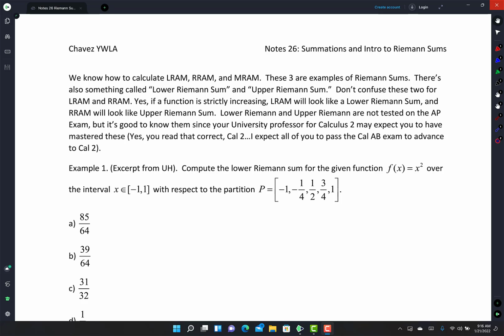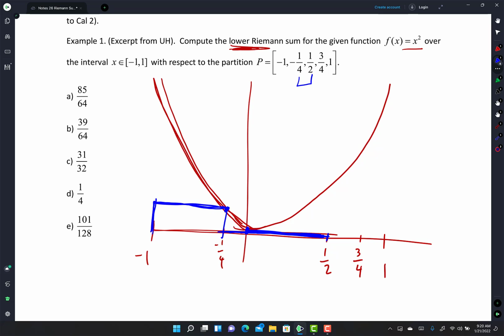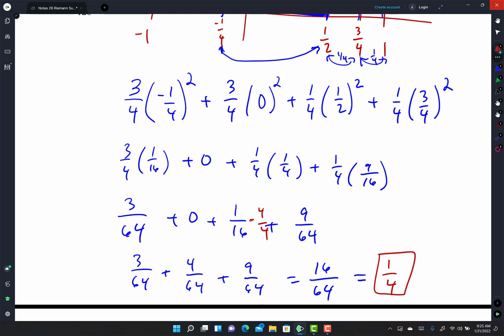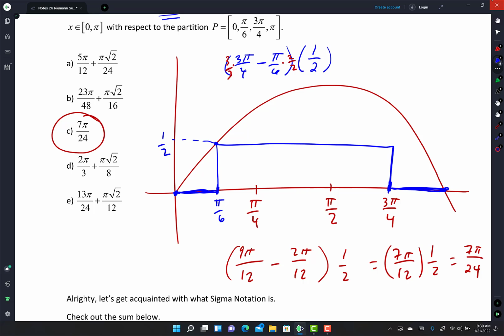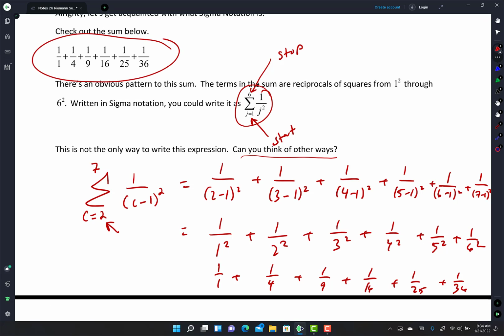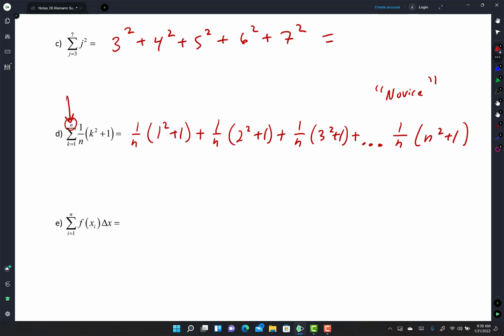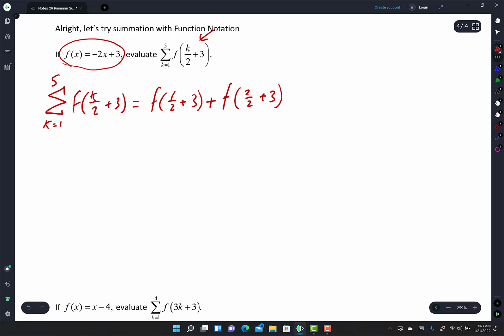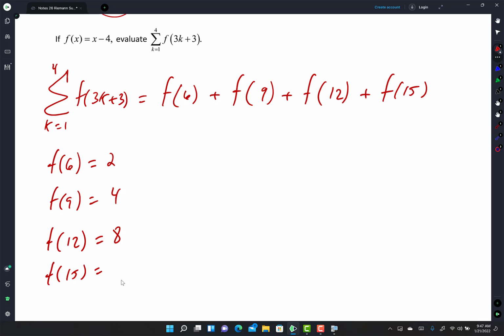Notes 26 Summations and Intro to Riemann Sums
Here is the lesson we did on 01-21. Hope you guys enjoy.